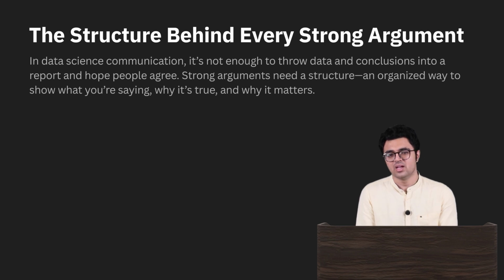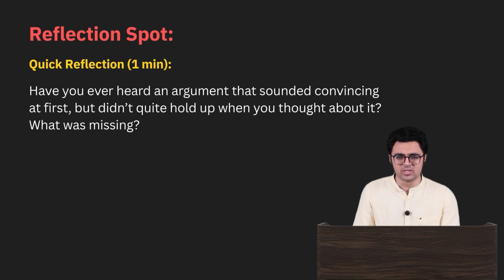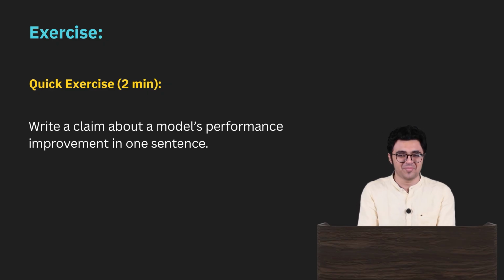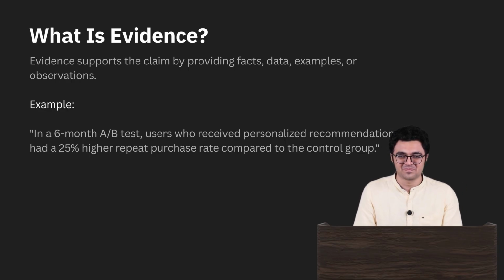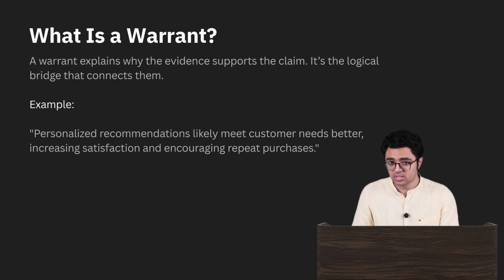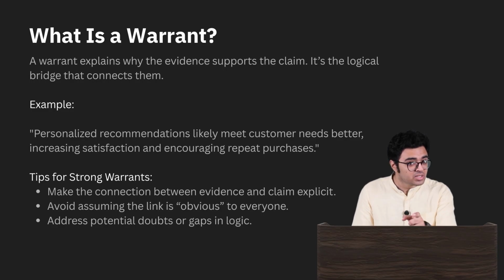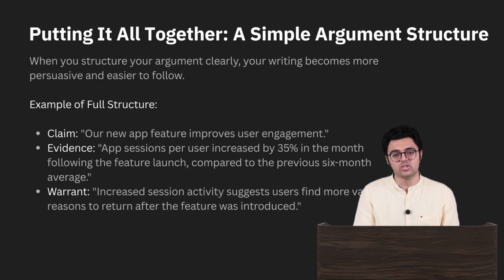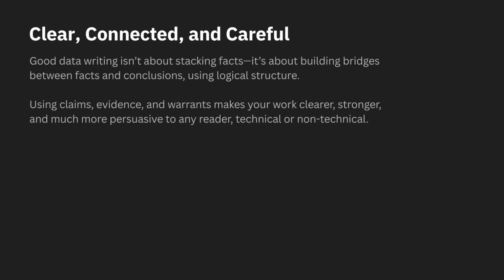Lec 27: Structuring Claims, Evidence, and Warrants